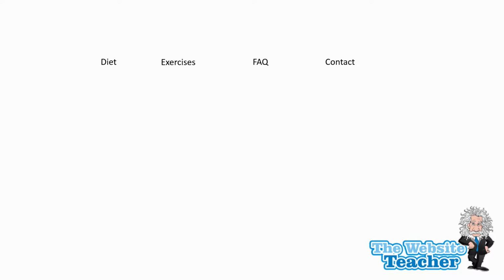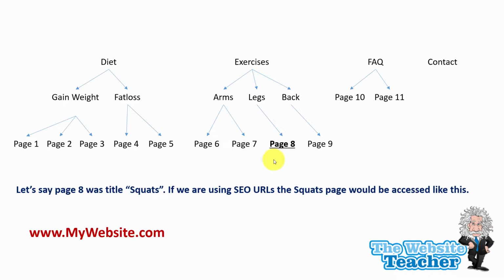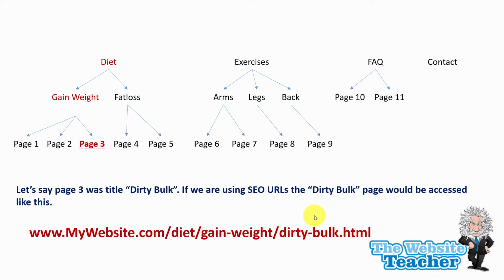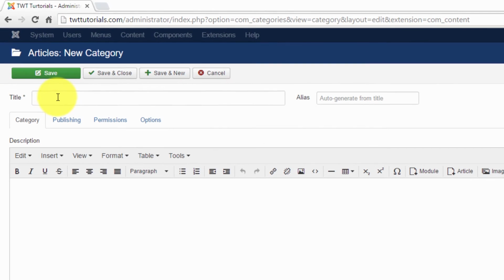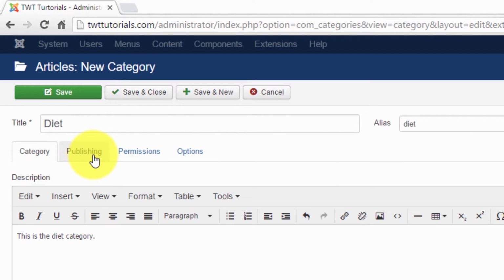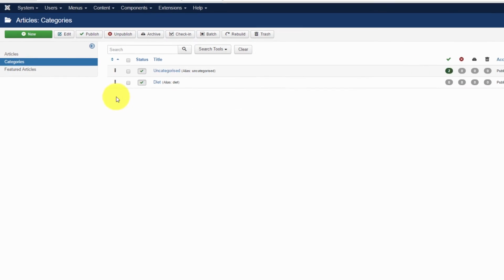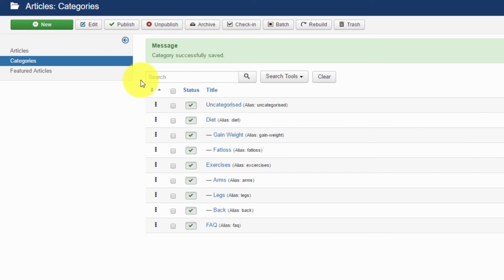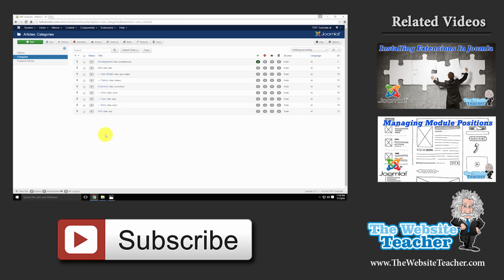Joomla Categories Explained and How To Create Them.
Learn how I use categories in Joomla and how you can create them for your Joomla website.